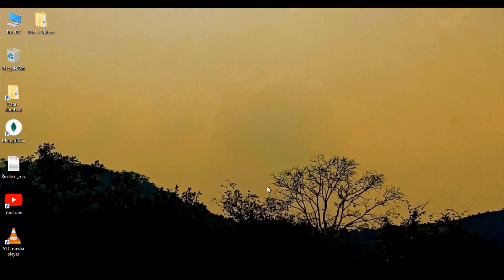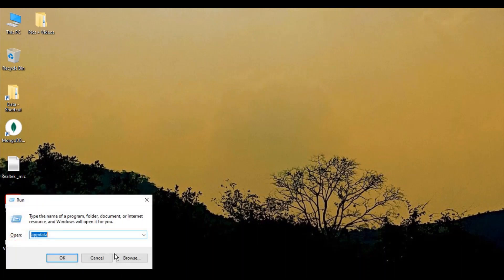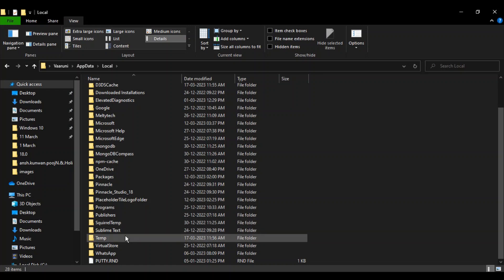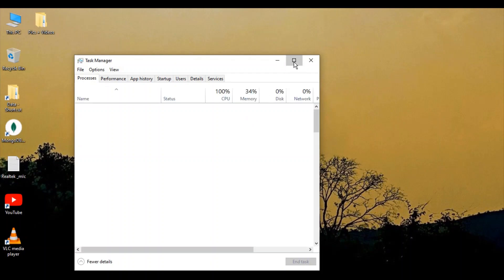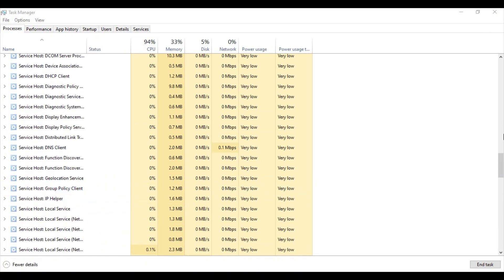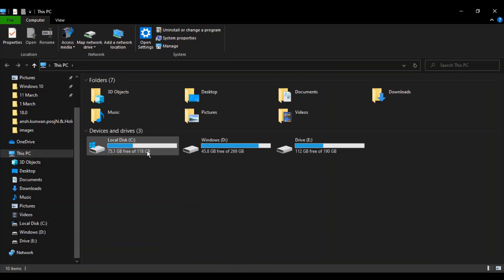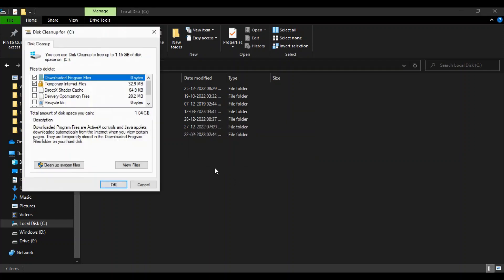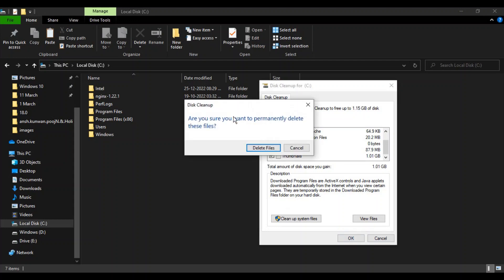How to Fix Blank Icons in Windows 10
If you're experiencing blank icons on your Windows 10 desktop or in File Explorer, don't worry – there are several solutions you can try to fix this issue. Here's a step-by-step guide:

1. Restart your computer: Sometimes a simple restart can resolve the issue, so start by restarting your Windows 10 PC.

2. Clear the icon cache: The icon cache may have become corrupted, causing blank icons to appear. To clear the icon cache, follow these steps:
   - Open File Explorer and navigate to the following location: C:\Users\YourUsername\AppData\Local
   - Locate and delete the file named "IconCache.db". You may need to enable the option to view hidden files and folders in File Explorer to see this file.
   - After deleting the file, restart your computer. Windows will automatically rebuild the icon cache.

3. Reset thumbnail cache: If the issue persists, it's worth resetting the thumbnail cache as well. Here's how:
   - Open File Explorer and go to the following location: C:\Users\YourUsername\AppData\Local\Microsoft\Windows\Explorer
   - Delete all files with the prefix "thumbcache" (e.g., thumbcache_32.db, thumbcache_96.db, etc.).
   - Restart your computer to let Windows rebuild the thumbnail cache.

4. Rebuild the icon cache using Command Prompt: If clearing the icon cache manually didn't work, you can try rebuilding it using Command Prompt:
   - Press the Windows key, type "cmd," and right-click on "Command Prompt." Select "Run as administrator" to open an elevated Command Prompt.
   - In the Command Prompt window, type the following commands one by one, pressing Enter after each:
     - taskkill /IM explorer.exe /F
     - CD /d %userprofile%\AppData\Local
     - DEL IconCache.db /a
     - shutdown /r /f /t 00
   - After the restart, Windows will rebuild the icon cache.

5. Perform a system file check: If the blank icon issue persists, it's possible that system files related to icons are corrupted. You can use the System File Checker (SFC) tool to check for and repair these files. Here's how:
   - Open Command Prompt as an administrator (right-click on "Command Prompt" and select "Run as administrator").
   - Type the command: sfc /scannow
   - Wait for the scan to complete. If any corrupted files are found, the SFC tool will attempt to repair them. Restart your computer once the process finishes.

Hopefully, one of these solutions resolves the issue of blank icons in Windows 10. If the problem persists, it may be worth considering a system restore point or contacting Microsoft Support for further assistance.